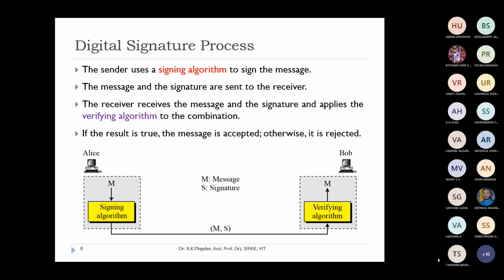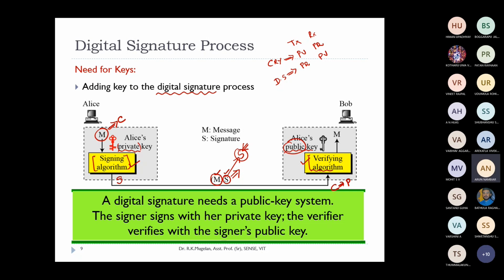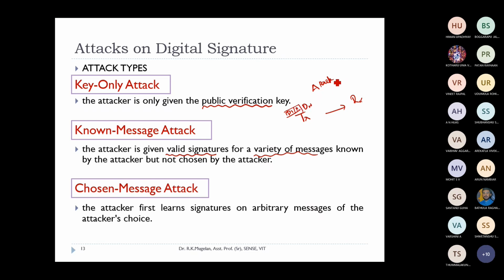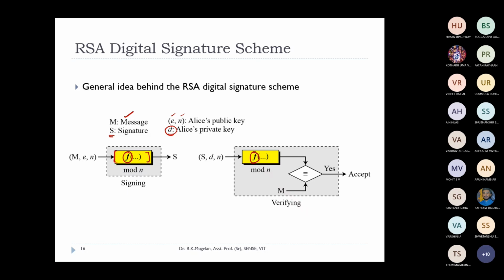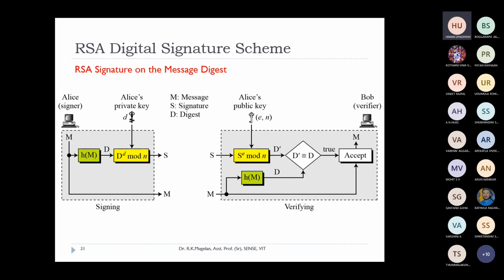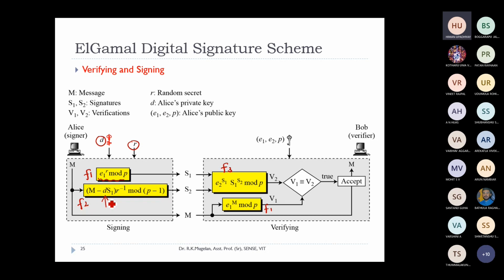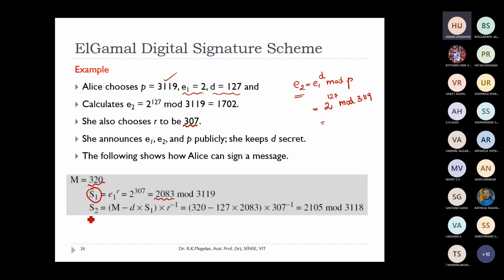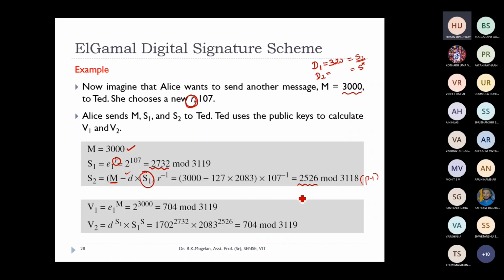12-10-21 || Cryptography Fundamentals & Network Security || ECE4013 || Mugelan R K Sir || G2+TG2